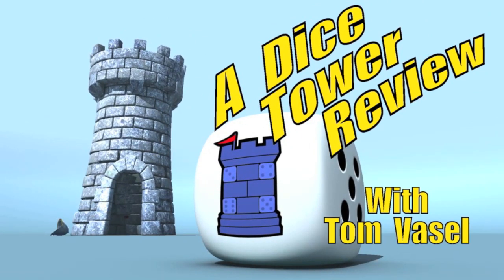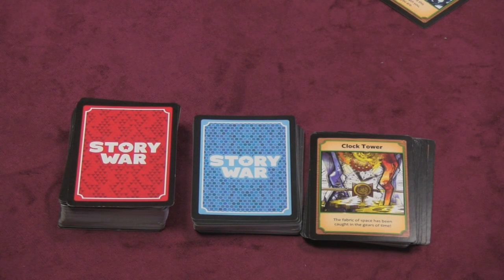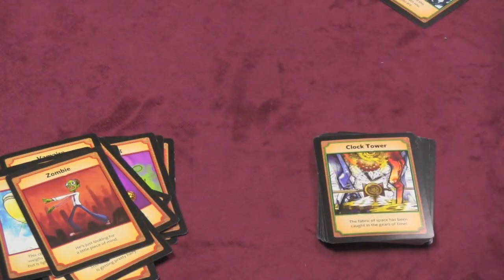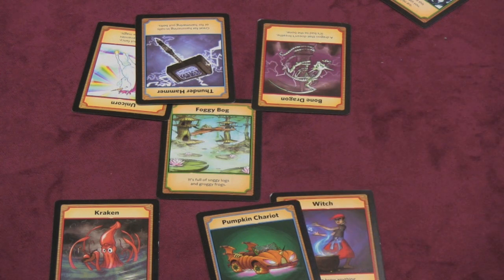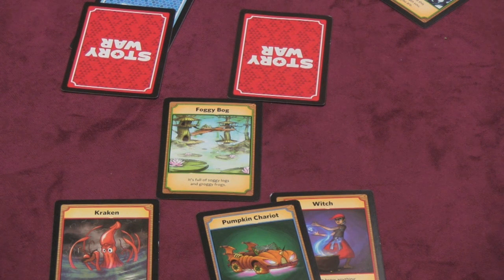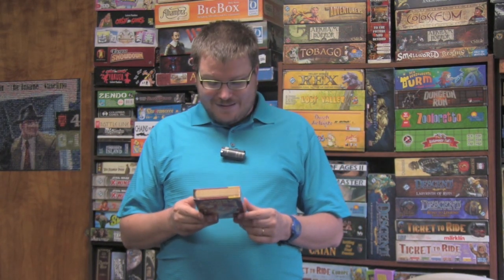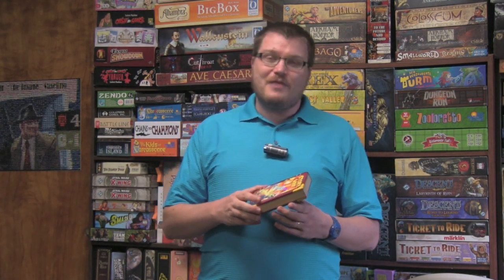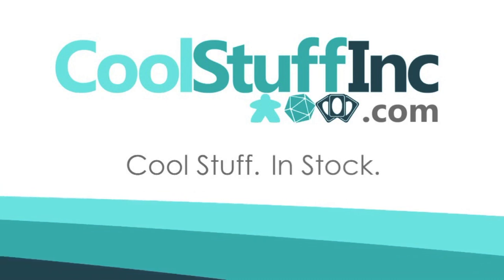Story War Review - with Tom Vasel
Tom Vasel takes a look at this storytelling game

00:00 - Introduction
01:03 - Overview
04:37 - Final Thoughts